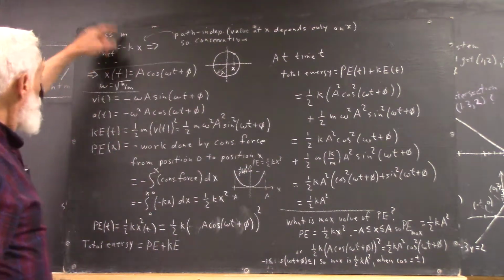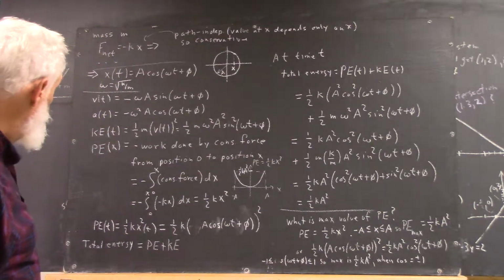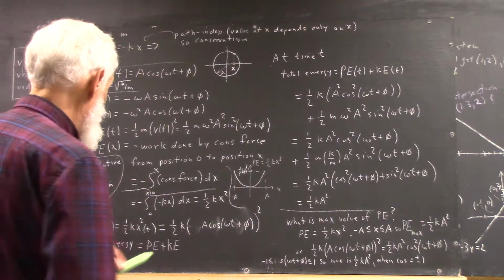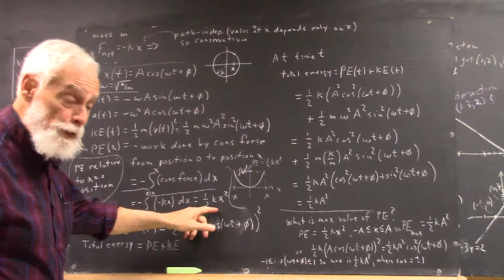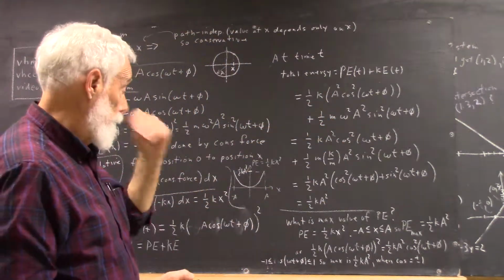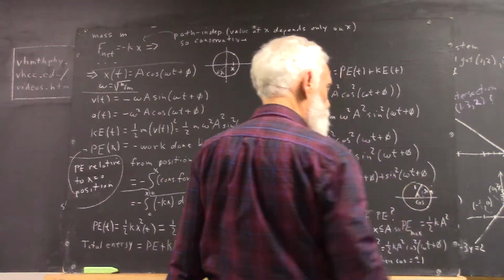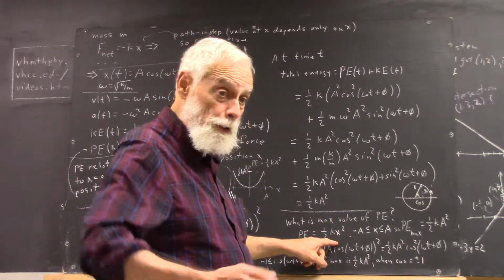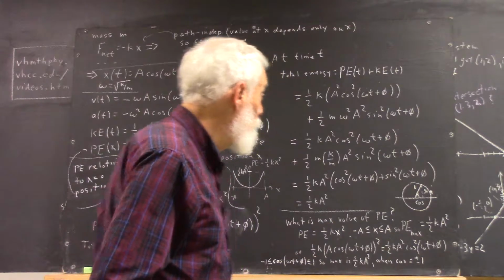daguniv 0928 position function for SHM and implications velocity acceleration PE KE as functions o